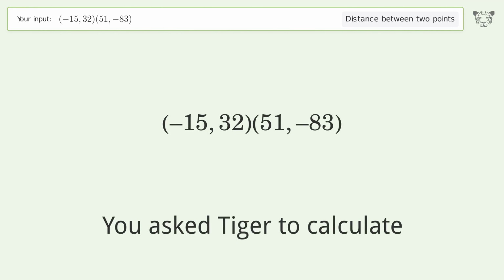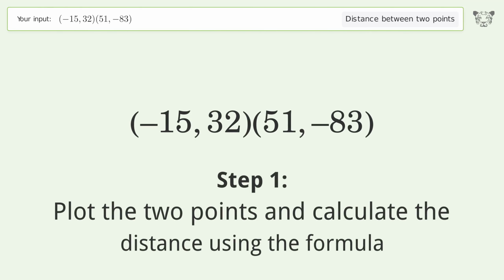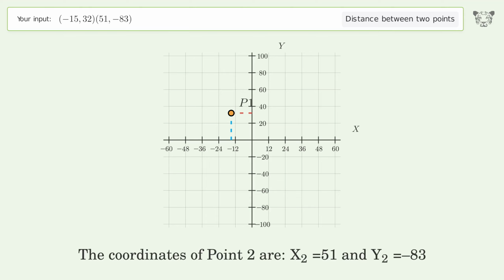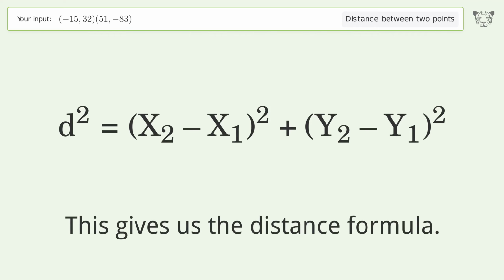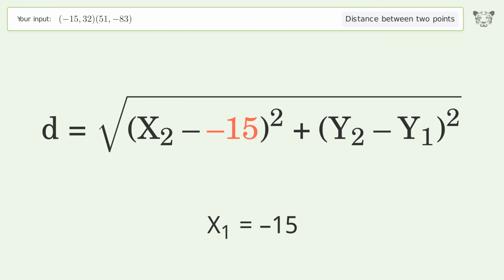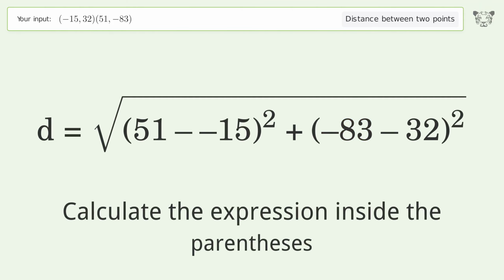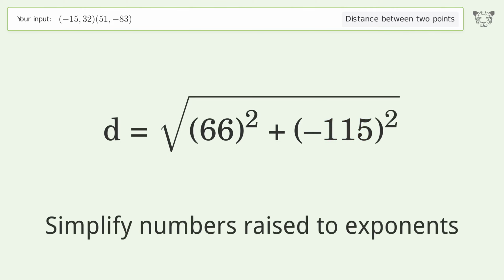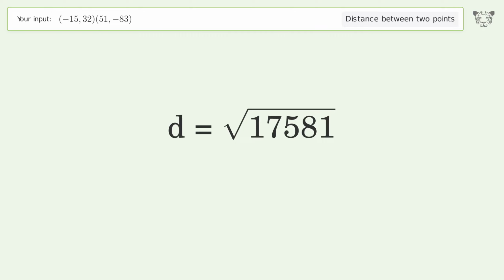Find the distance between two points p1 (-15,32) and p2 (51,-83): Step-by-Step Video Solution